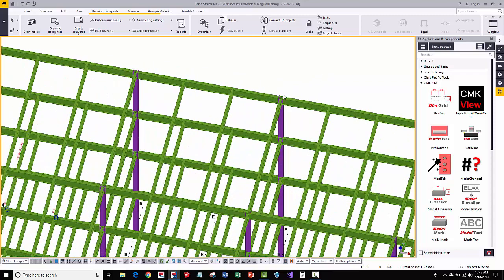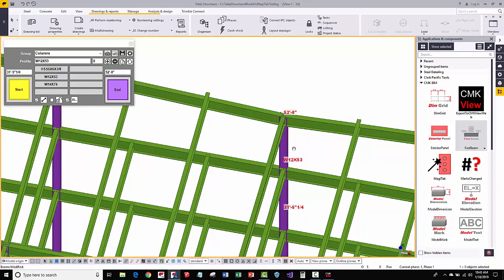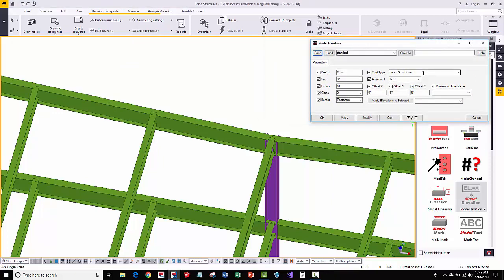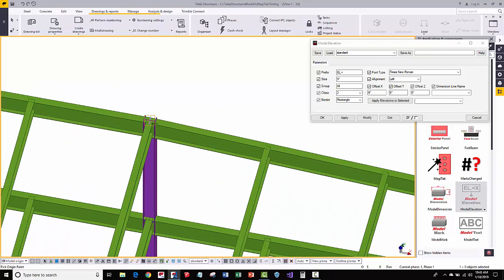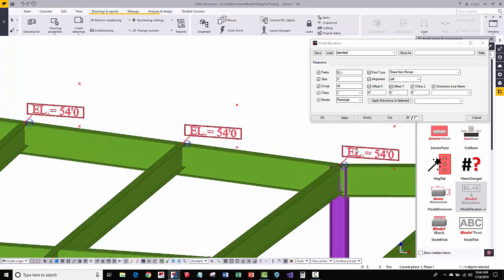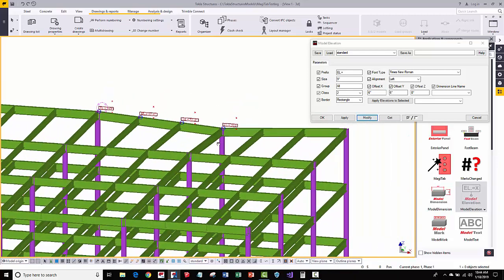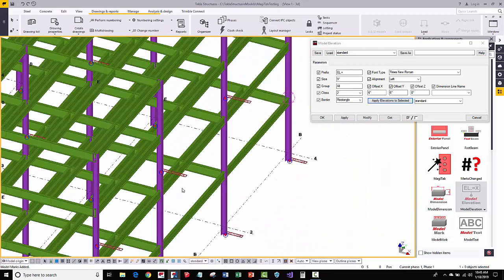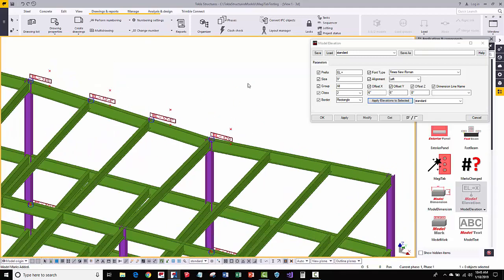05 Model Elevations